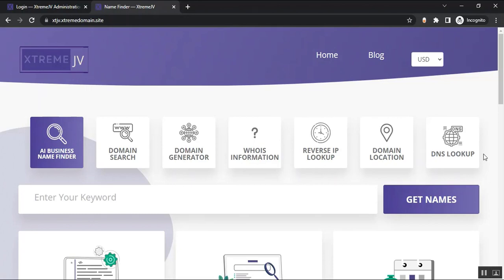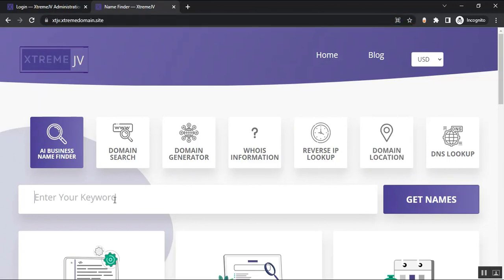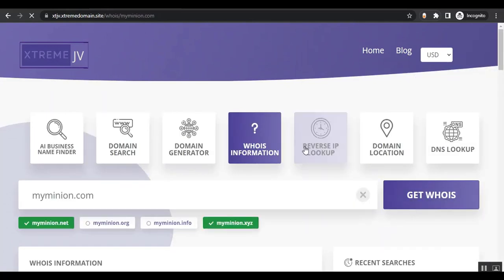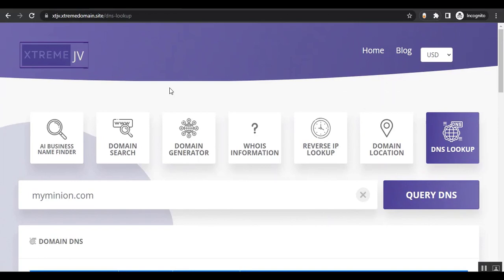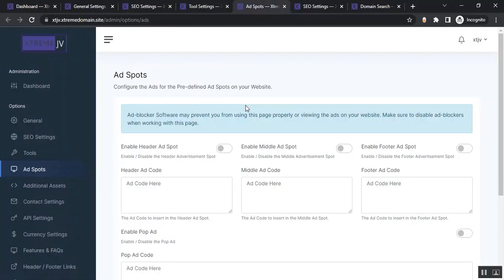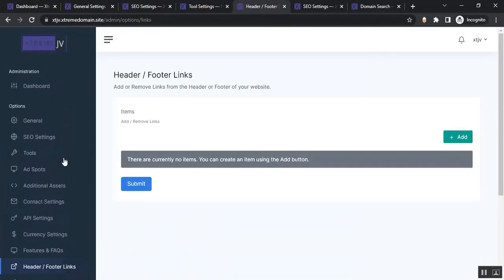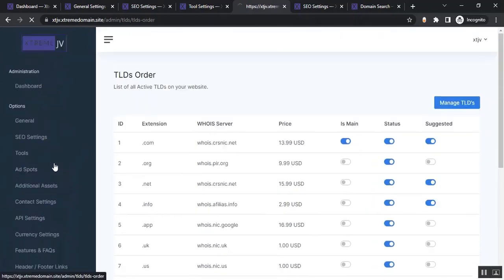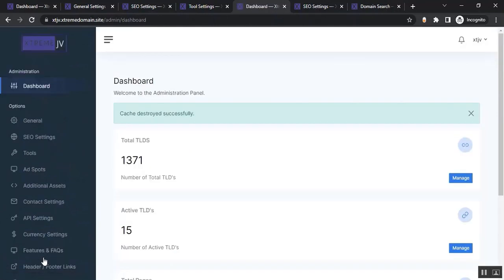DomainGPT OTO - 1 to 5 OTOs links Below - DomainGPT Bonuses